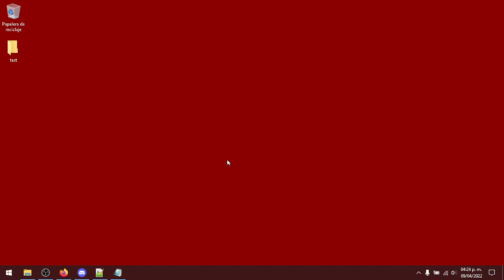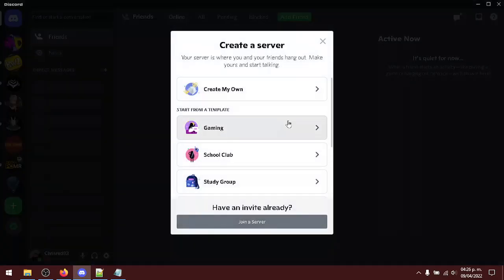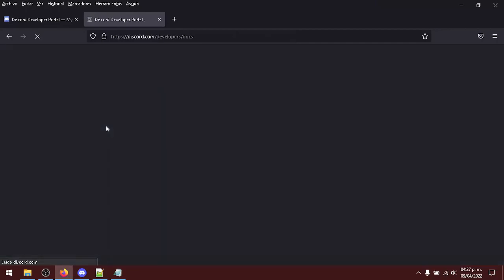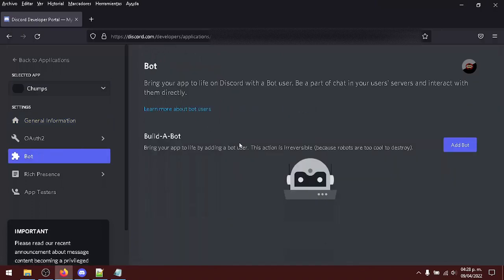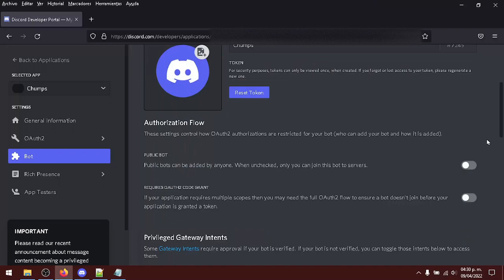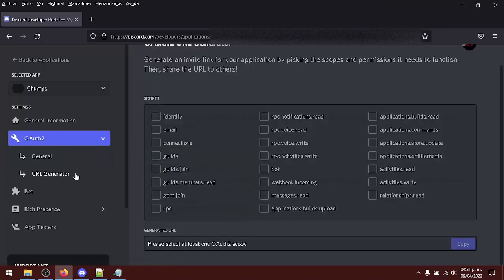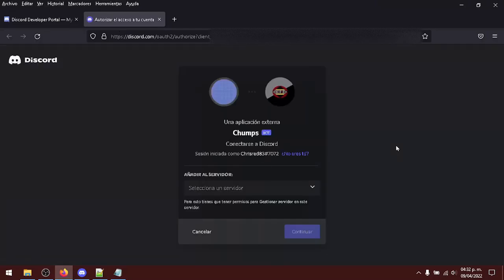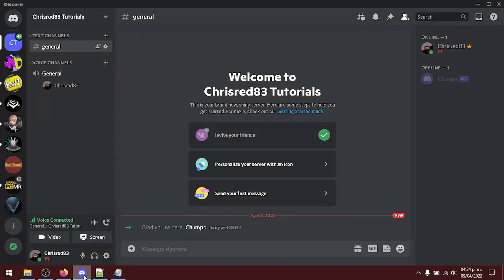Discord bot that plays local audio files (Part 2)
Hi, this video is the second part of the discord bot tutorial.

Here you are going to create a discord account, set up a discord server, create a dicord bot and invite it to your server.